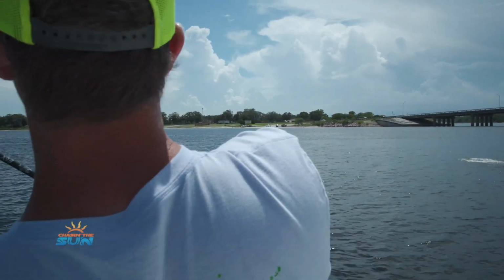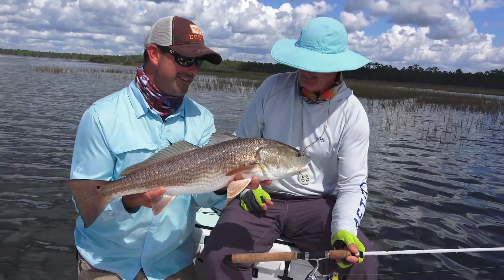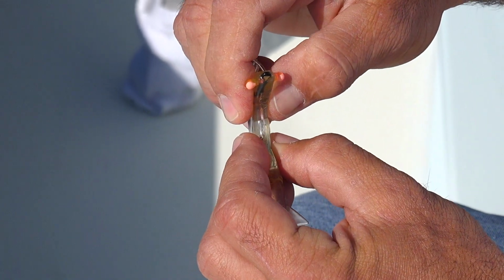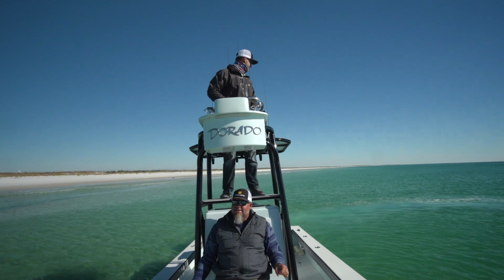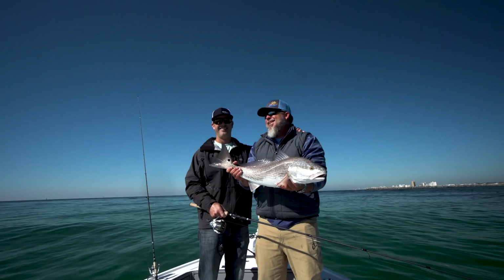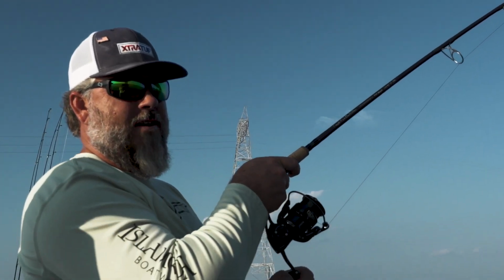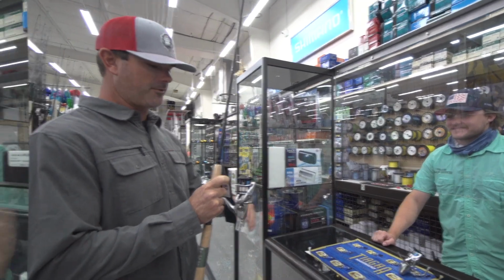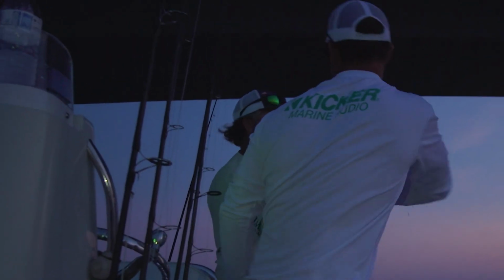Chasin' The Sun Season Six, Episode 3 "The Depth Of Red"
Which fish can you target year-round in almost any weather conditions, deep, shallow, stained or clear water with a variety of baits and tactics? Capt. Justin Leake and Capt. Travis Holeman show why the redfish is the “go to” species that they never get tired of chasing.